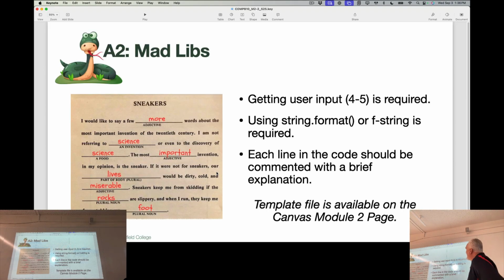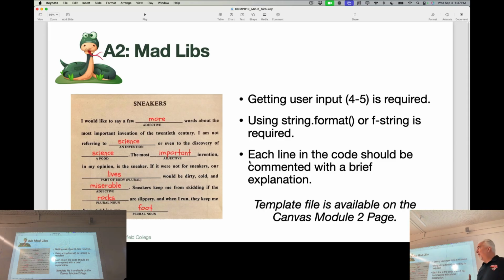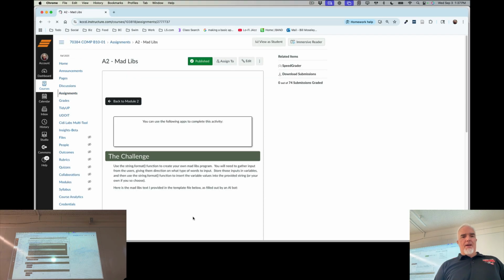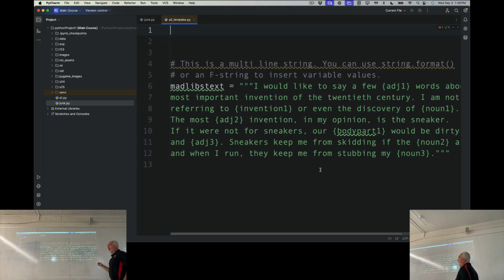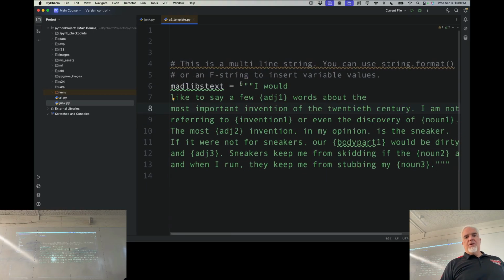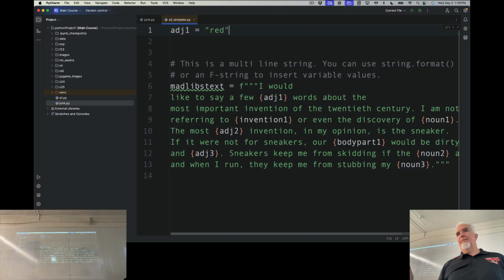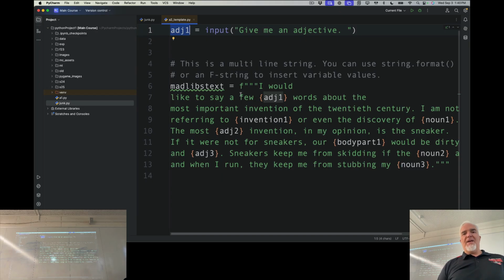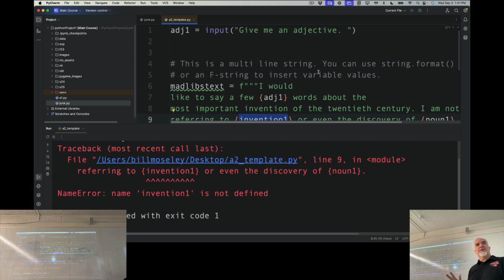Python (Fall 2025) Module 2-13: A2 Instructions